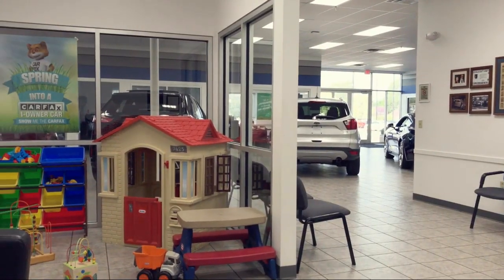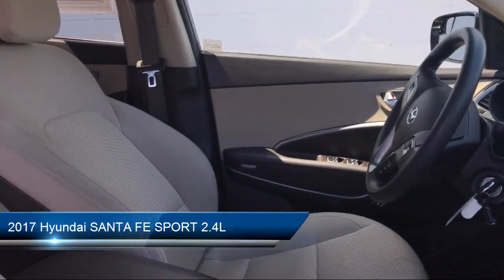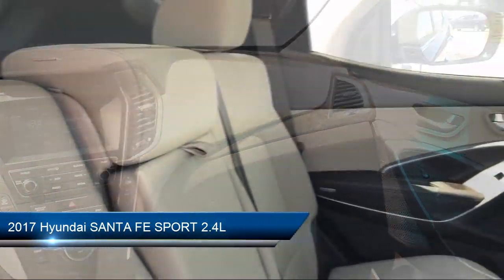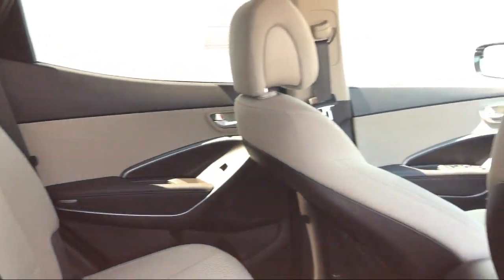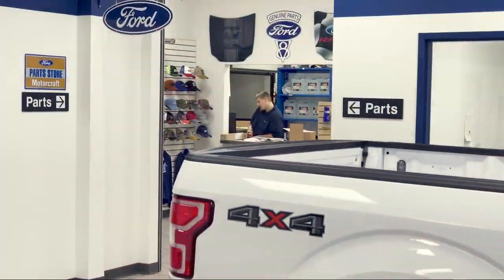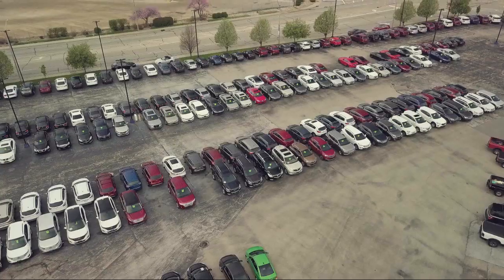2017 Hyundai SANTA FE SPORT 2.4L Morton Peoria Bloomington Pekin Washington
2017 Hyundai SANTA FE SPORT 2.4L Stock Number: 33136 Vin:5NMZU3LB4HH033136.